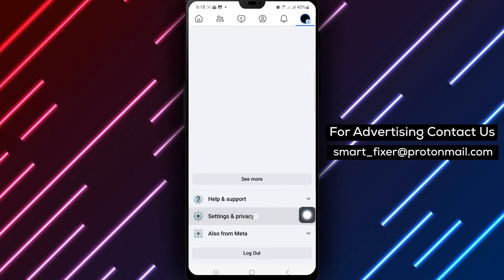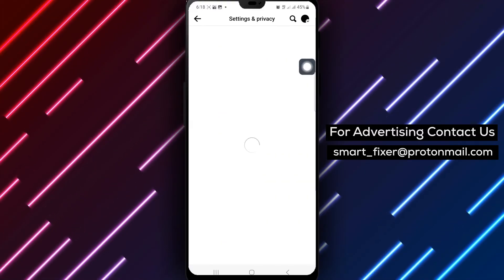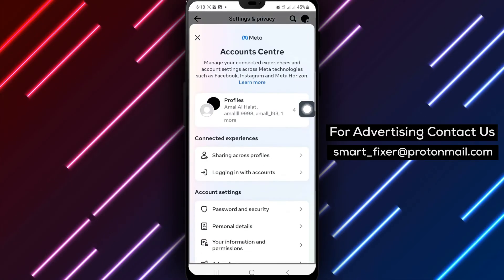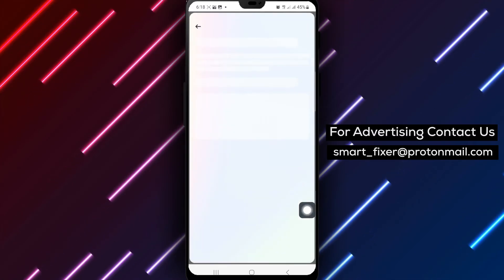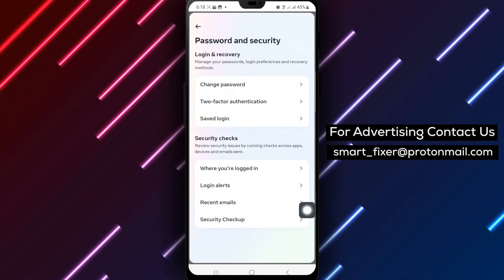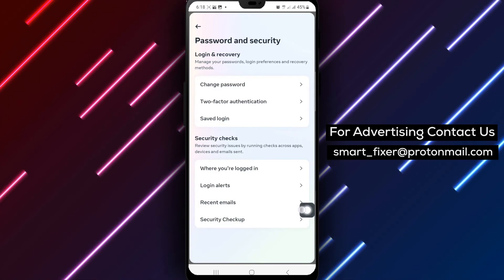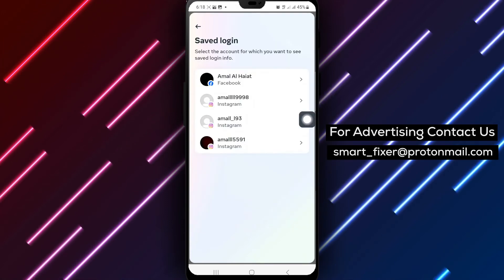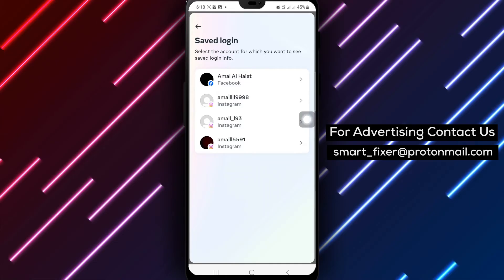How To Save Your Login Info On Facebook - Full Guide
Discover how to conveniently save your login information on Facebook with our comprehensive guide. Follow these step-by-step instructions to streamline your login process and enhance your Facebook experience:

1. Open Facebook on your android device.
2. Tap the three lines at the top right.
3. Tap the settings icon.
4. Tap Account center.
5. Tap Password and Security.
6. Tap Saved login.
7. Tap your account.
8. Tap Save your login info.

Simplify your Facebook login process and save time with this helpful tutorial on saving login information.